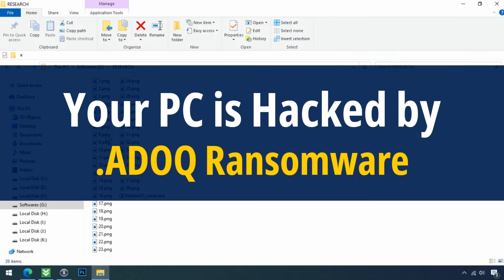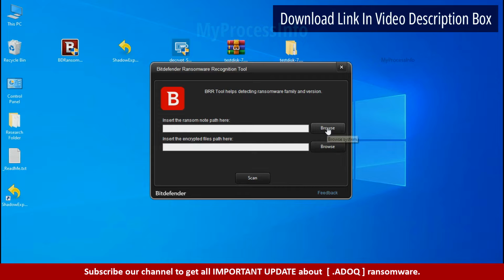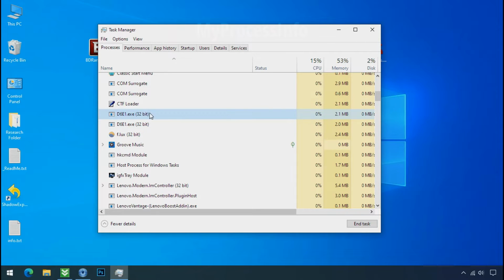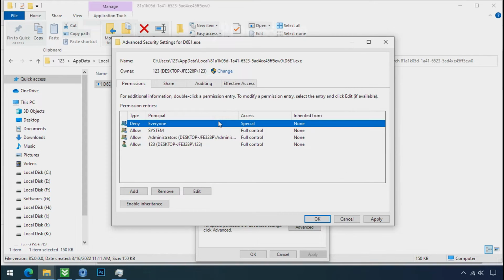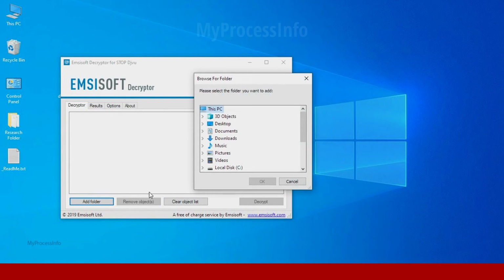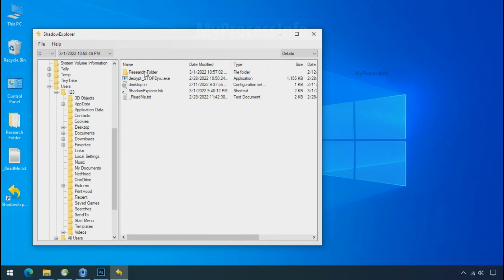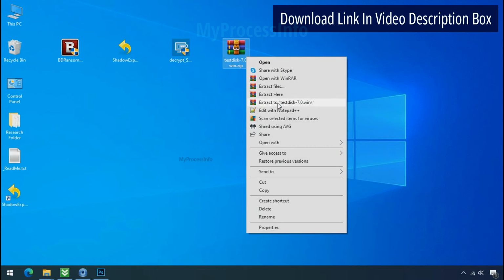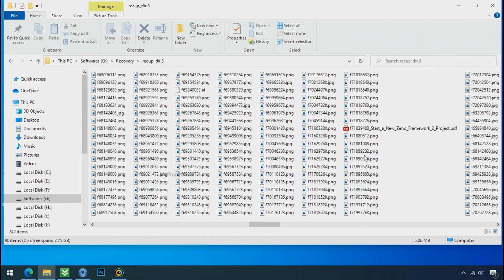[SOLVED] How To Remove ADOQ File Virus, [ .adoq File Recovery ]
Your PC is hijacked by ADOQ file virus. .adoq virus encrypts all of your personal files and demands the ransom to buy the decryption key. In this video, we have explained how to decrypt the .adoq encrypted files.

Just follow some steps to remove .adoq file virus from your PC.

adoq virus Removal Assistance:-
[Note: All these .adoq ransomware decryption tools/software are Free Of Cost.]

1) Download the adqo file Virus Recognition Tool.

2) Download the Ransomware Decryptor Tool.

3) Download The ShadowExplorer Software.

4) Download the PhotoRec Recovery Software.

1) Explanation about how to remove .adoq file virus MANUALLY?
2) Explanation about .adoq file virus removal by Software?
3) Explanation about how to decrypt ransomware encrypted files?
4) Explanation about .adoq file recovery by FREE Recovery Software.
5) Explanation of how did adoq ransomware attack happen?
6) Explanation of adoq ransomware decryptor tools.